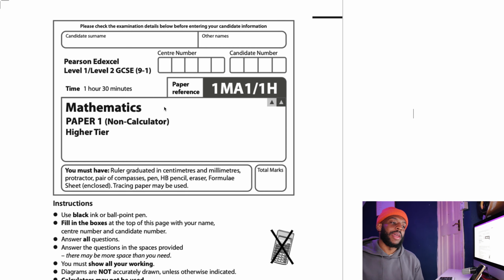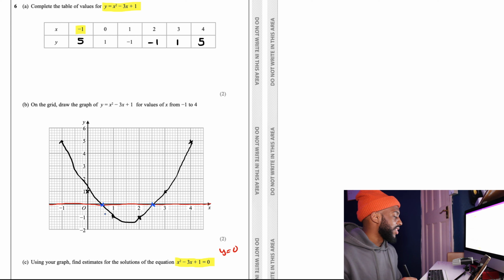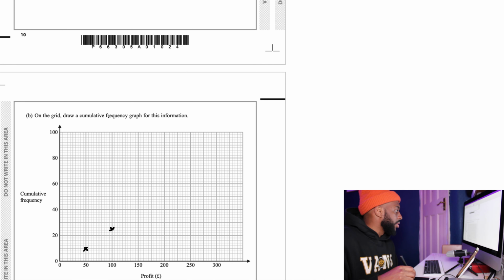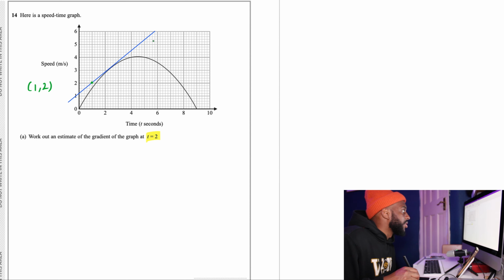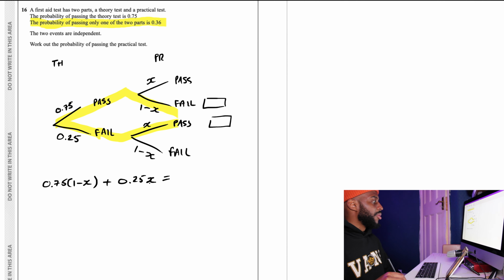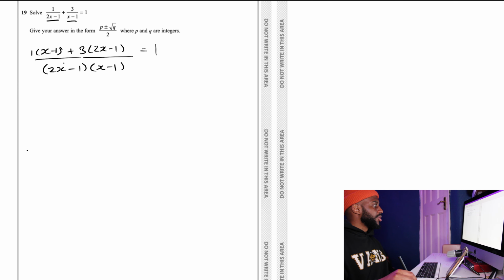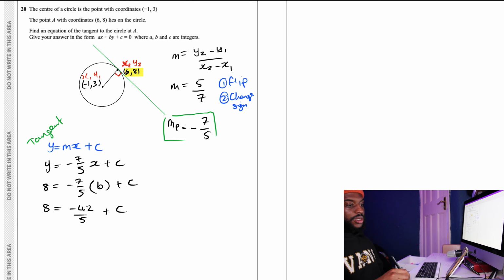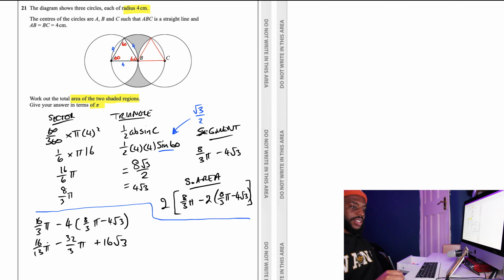Maths GCSE | Past Paper Walkthrough | 1H June 2022 | Edexcel | MrGreyMaths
In this video, Mr Grey will take you through the June 2022 Edexcel Higher Maths Paper 1, showing you how to solve each question step-by-step. Whether you're a student preparing for your exams or a teacher looking for resources to help your students, Mr Grey is here to make higher maths easy and enjoyable for everyone.

Looking for a specific question?

00:00 - Intro
00:12 - Question 1
00:37 - Question 2
01:14 -  Question 3
03:09 - Question 4
04:58 - Question 5
06:11  - Question 6
08:09 - Question 7
09:49 - Question 8
11:12 - Question 9
14:03 - Question 10
18:57 - Question 11
20:19 - Question 12
22:22 - Question 14
25:08 - Question 15
27:53 - Question 16
32:09 - Question 17
34:49 - Question 18
37:20 - Question 19
41:49 - Question 20
47:19 - Question  21